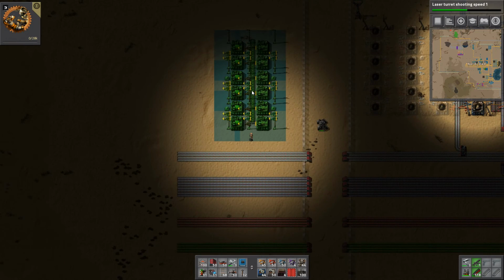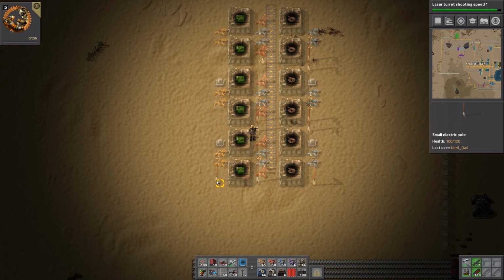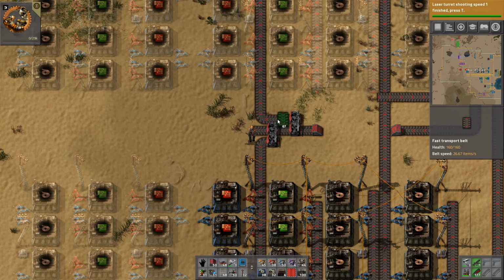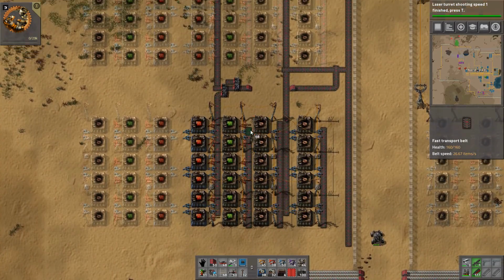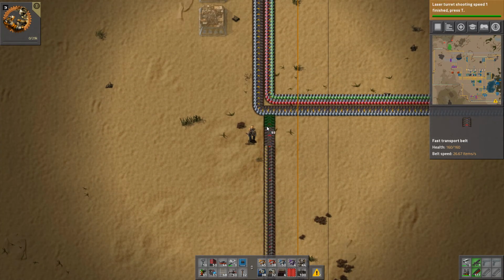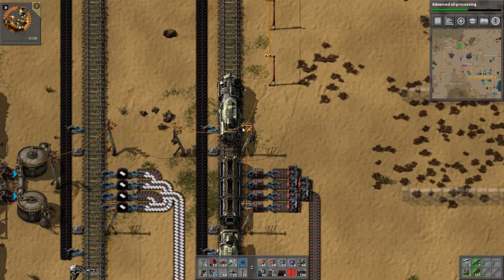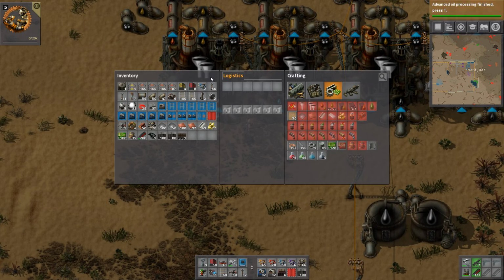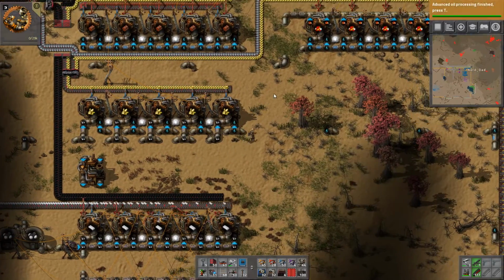Factorio 0.16 Playthrough - Episode 18 - Red Circuits and Plastic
We start utilizing our Oil Production and set up Red Circuits with future layout and bring in plastics